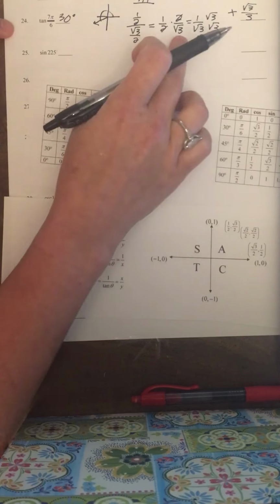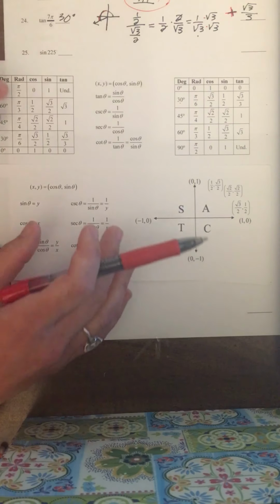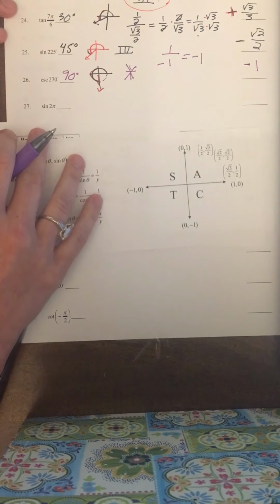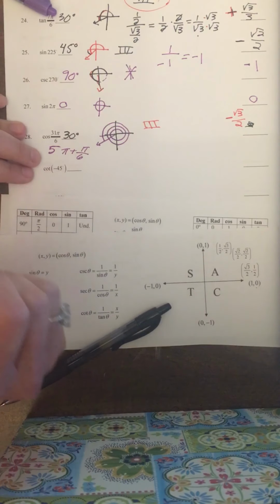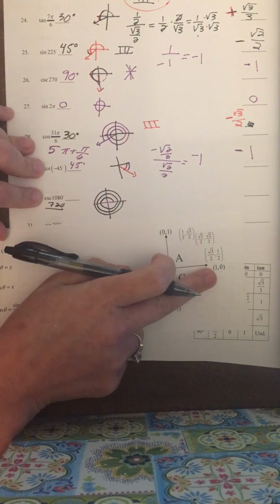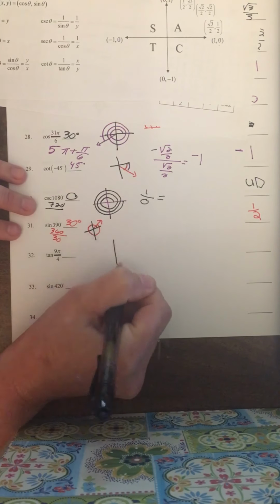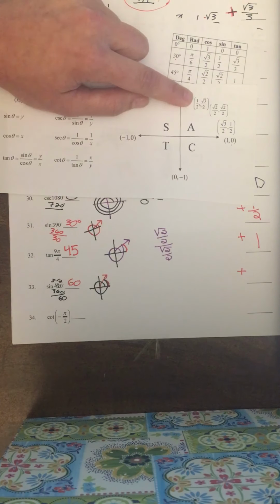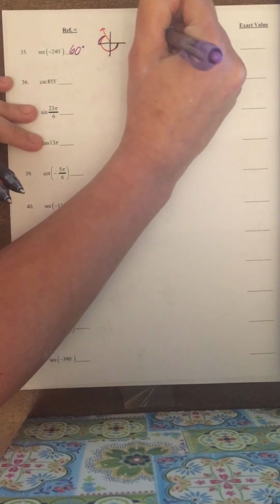Tuesday, April 14th notes (YOUR HW IS #35-45)